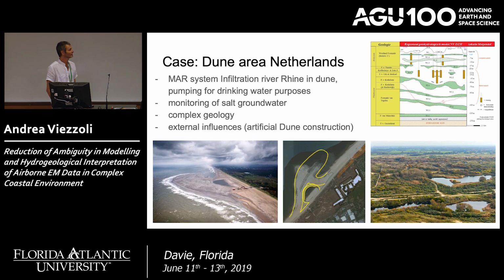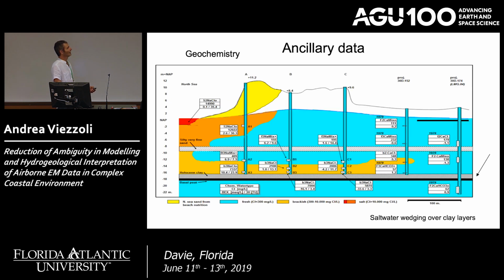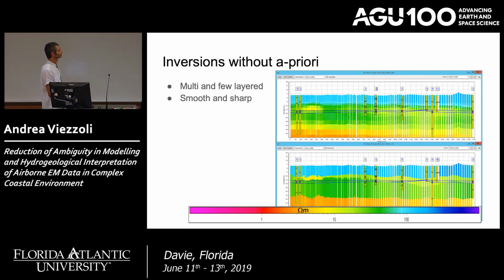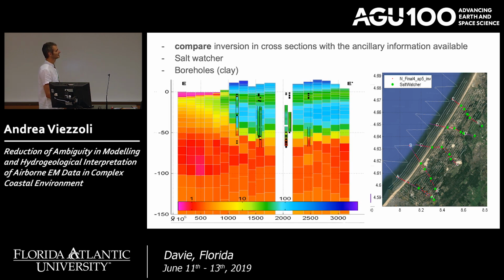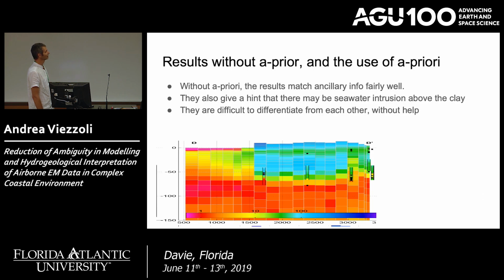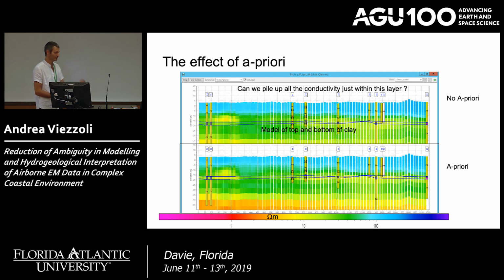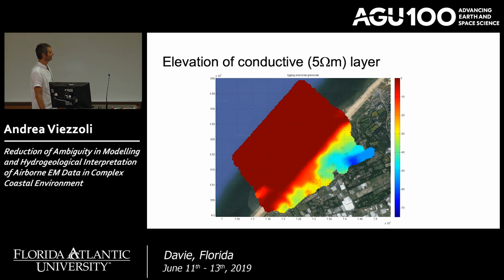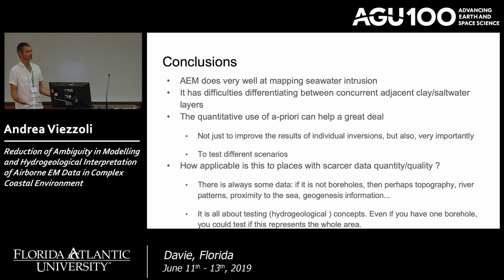4 - SEG: Oral Presentations: Andrea Viezzoli 6-12-19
Andrea Viezzoli | Reduction of Ambiguity in Modelling and Hydrogeological Interpretation of Airborne EM Data in Complex Coastal Environment